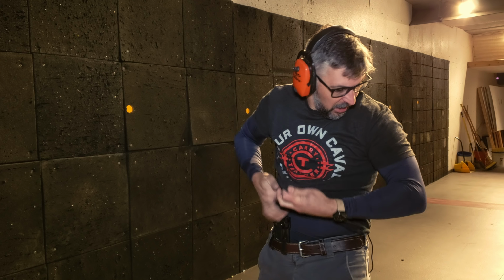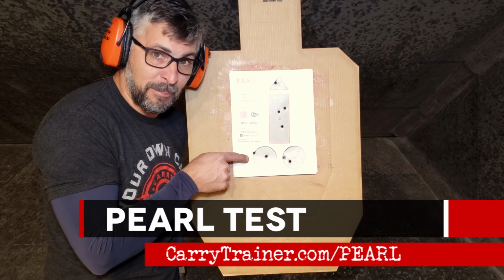The PEARL Test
Mickey introduces the PEARL Test, one of Carry Trainer's new pistol drills. It uses the PEARL Target based on the artistic vision of Instructor Zee Durham and professionally designed by Jordan // Battle and Defend. The PEARL Test uses a free printable pdf target available at CarryTrainer.com.

PEARL Test Rules

- Set the Target 3 yards out
- Use two magazines with four rounds each

Instagram Credits: @Instructor_Zee @BattleandDefend @CarryTrainer